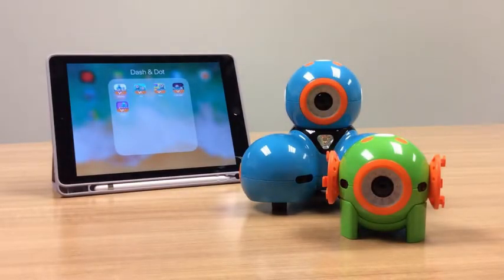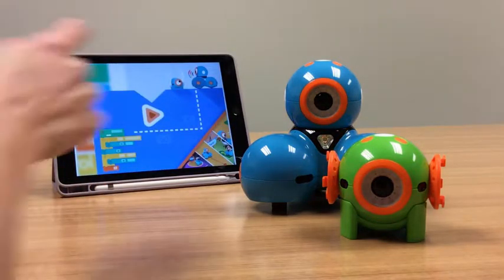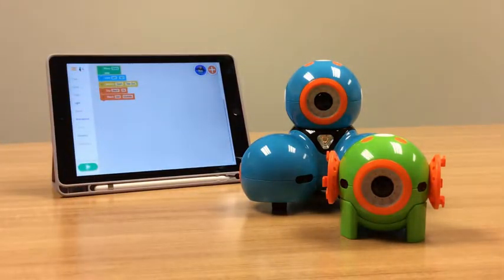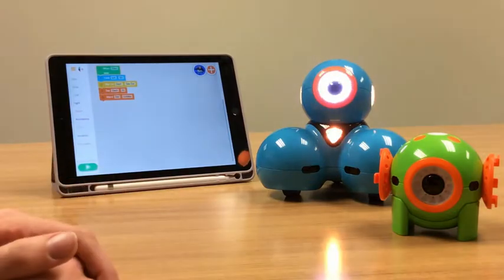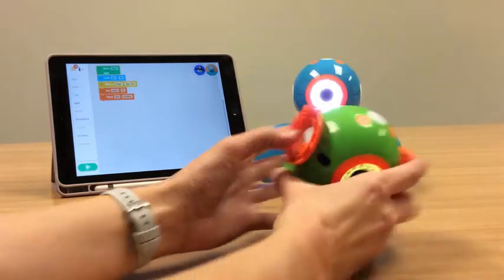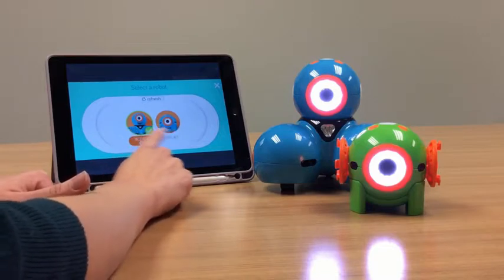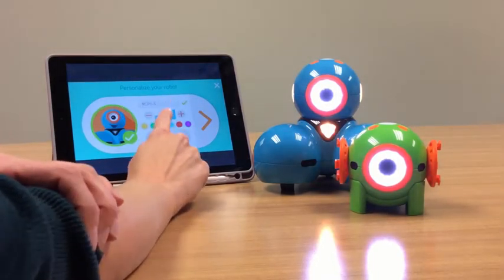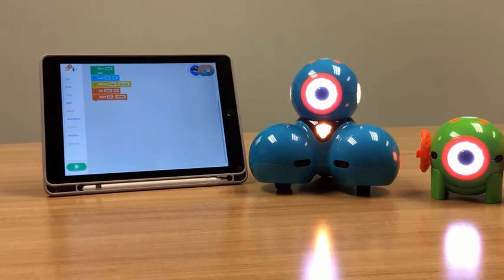Connecting to Dash & Dot over Bluetooth